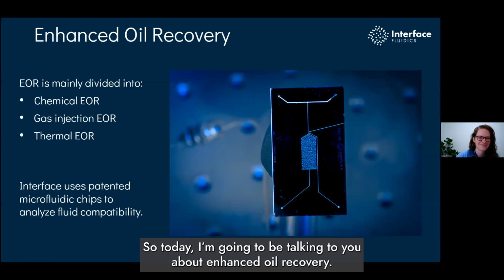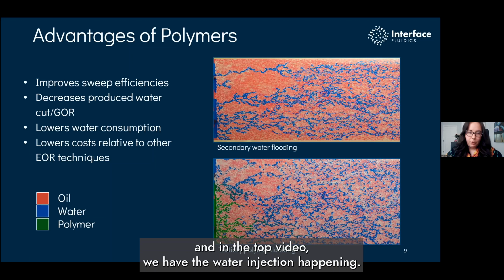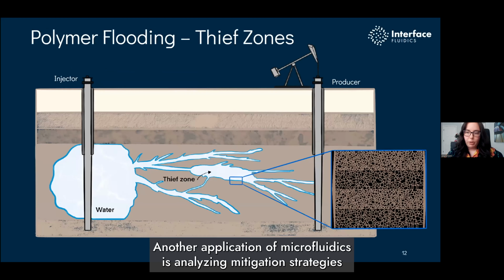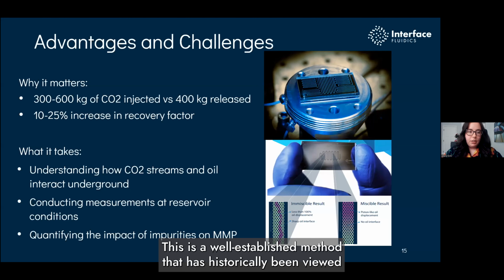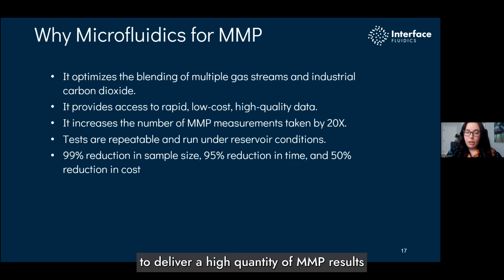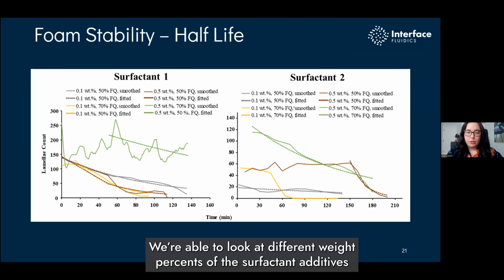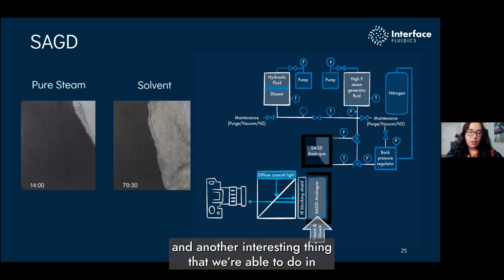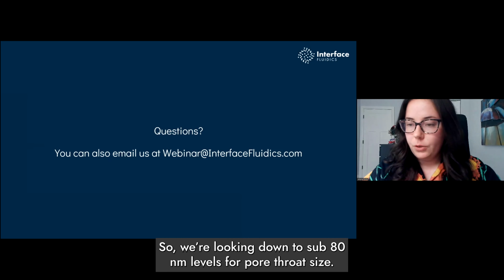Optimizing Injection Strategy for Enhanced Oil Recovery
There’s no getting away from enhanced oil recovery (EOR) if you’re in oil and gas. After all, primary and secondary recovery are only getting you about 15-40% of your potential output.

In this webinar, we discuss a number of additives you can use for tertiary recovery, which include surfactants, polymers, solvents, CO2 foams, and nanofluids. We’ll also cover topics like conformance control and water blocking.

With Interface Fluidics testing, clients can quickly screen different chemical options to reach optimal formulations and concentrations – customized for their specific reservoir conditions.

Here's senior account manager Jelayne Fortin expanding on our previous EOR webinar and the discussion of microfluidics in polymer-enhanced recovery.

02:38 Polymer EOR (advantages, case studies and thief zones)
09:49 CO2-EOR (MMP and compact testing)
15:15 CO2 foam stability
17:32 ASP, nanofluids and SAGD
20:03 Interface Technology and Contribution to EOR
21:31 Q&A